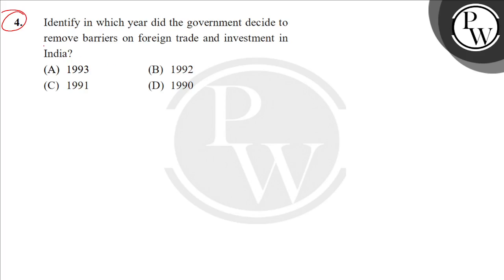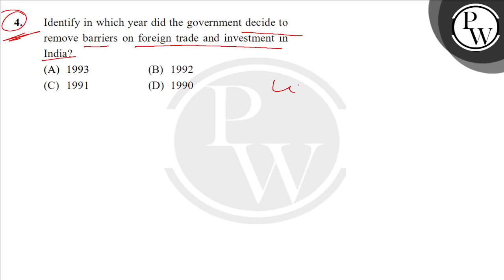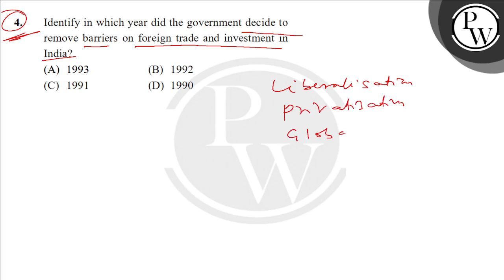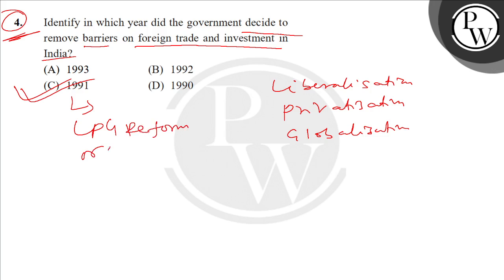Identify in which year did the government decide to remove barriers on foreign trade and investm....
Identify in which year did the government decide to remove barriers on foreign trade and investment in India?